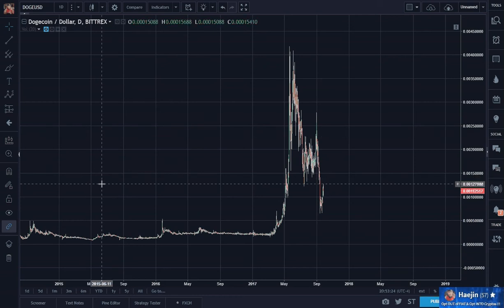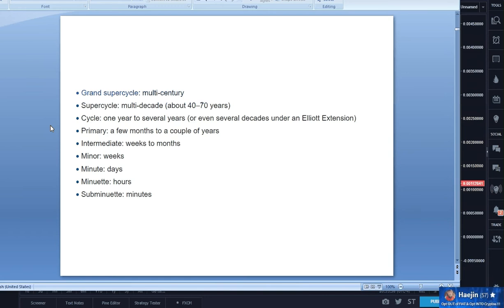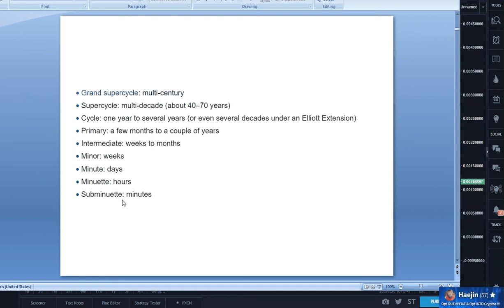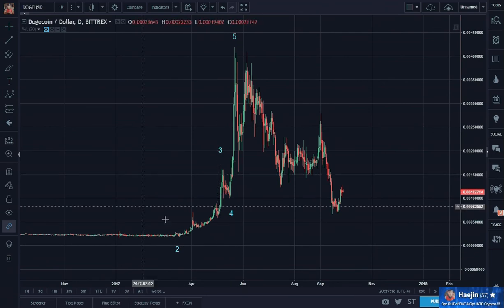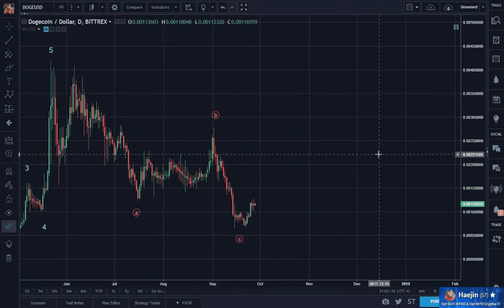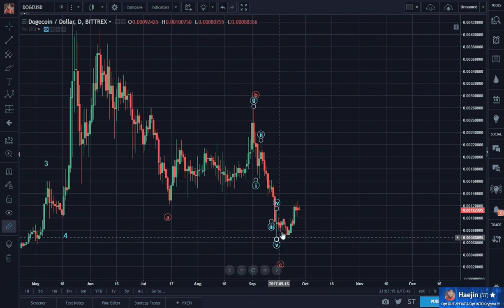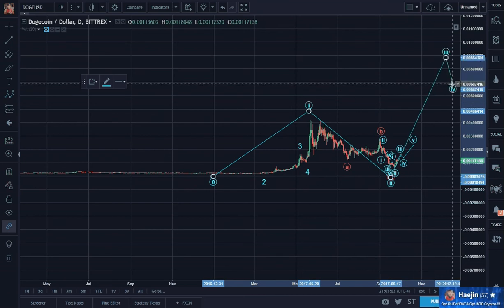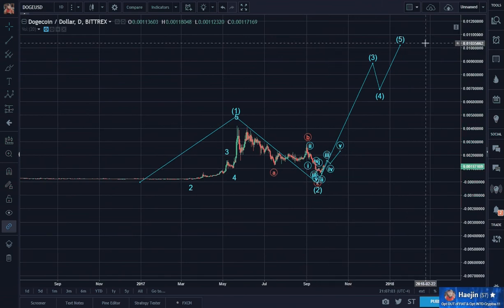DOGE Coin needs no training to go UP!